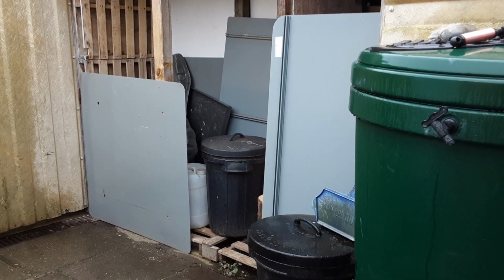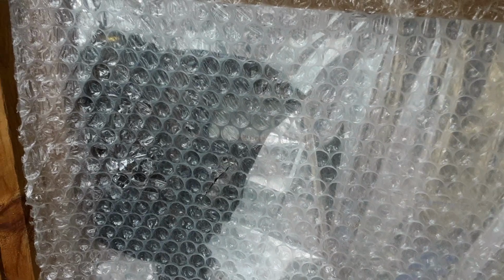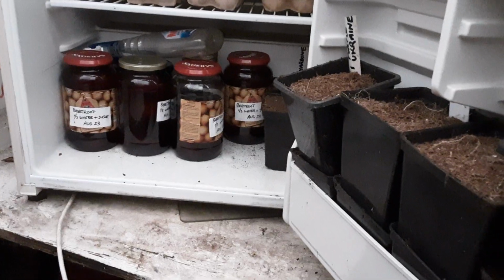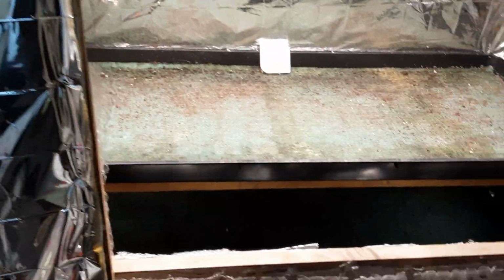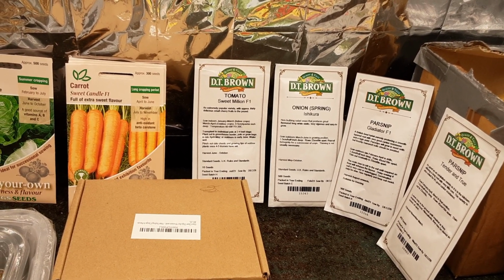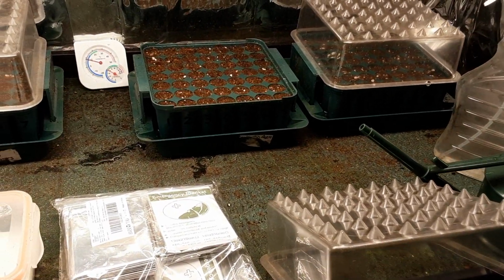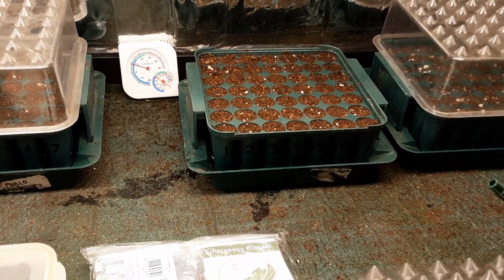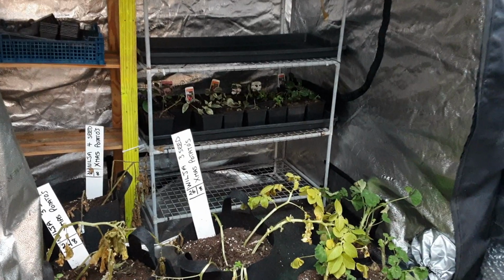Spider Farmer SF600 Grow Lights & More 🌞 Grow Rooms Repairs & Maintenance 🌞 Agralan Plant Trainers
It's that time of the season to get the grow rooms ready for some early growing & sowing.

My Carrot advice has been featured on the Suttons blog.

                               Terry35   (35%, new users in November)

Teslong Dual Lens Inspection Camera, 7 LED Ring Lights & Flashlight

Amazon.us,
Brushless/dp/B09N79HNNX
Amazon.ca,